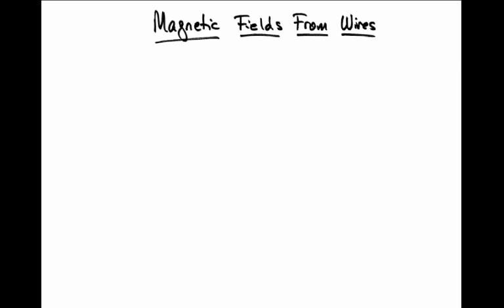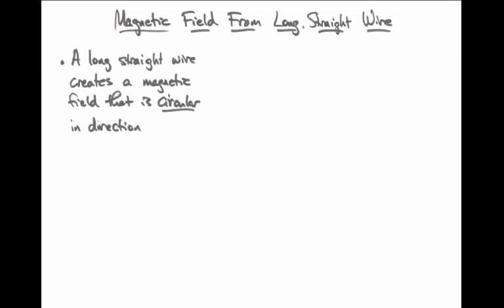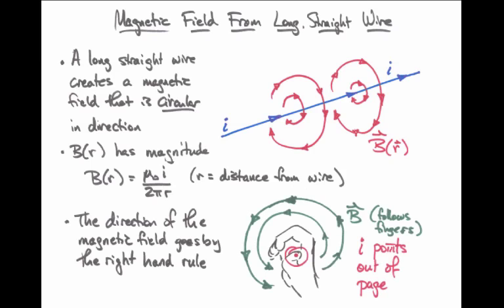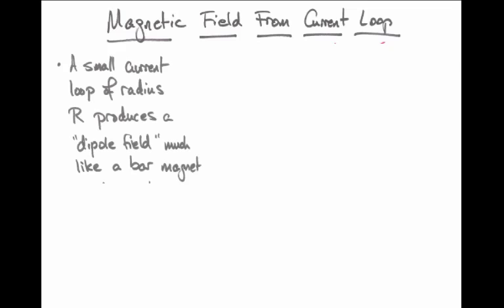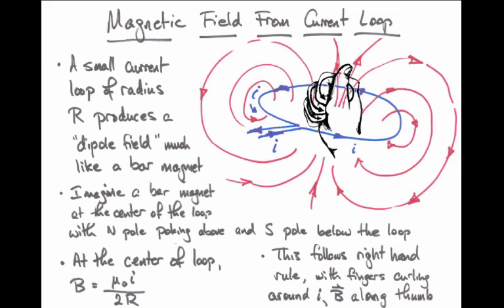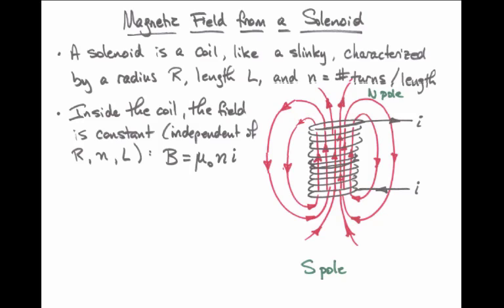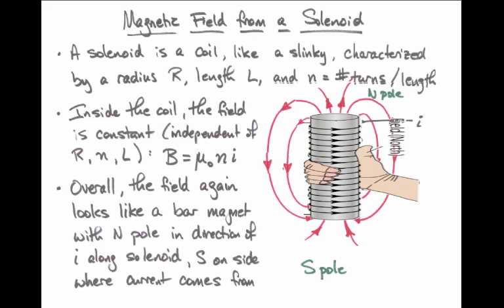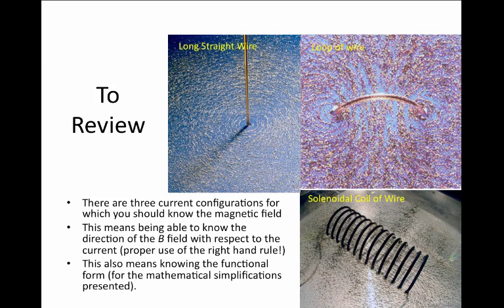Magnetism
26. magnetic wire configurations